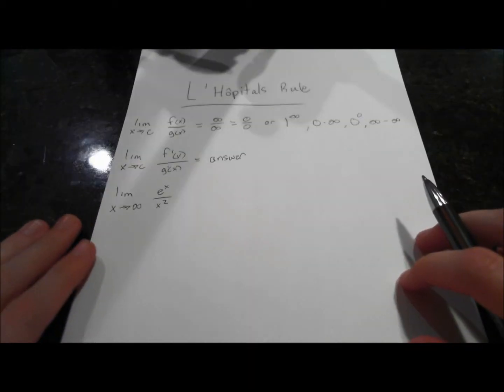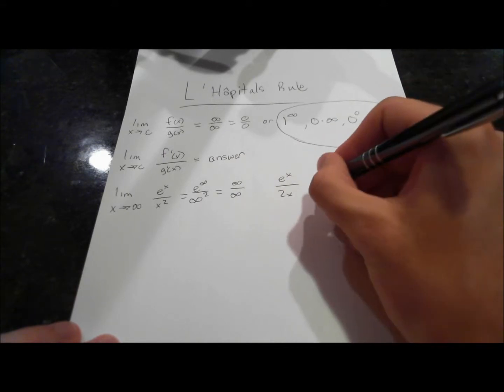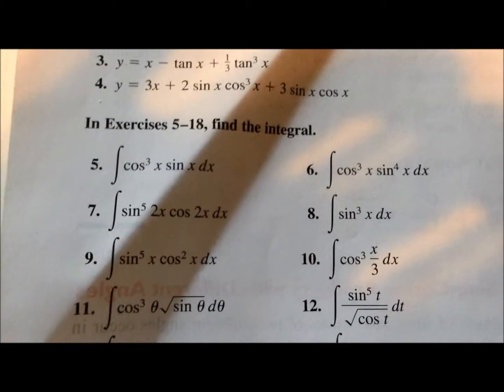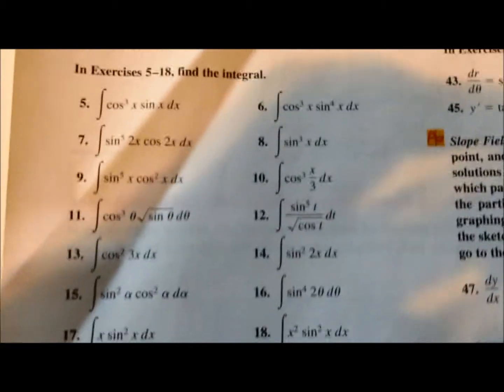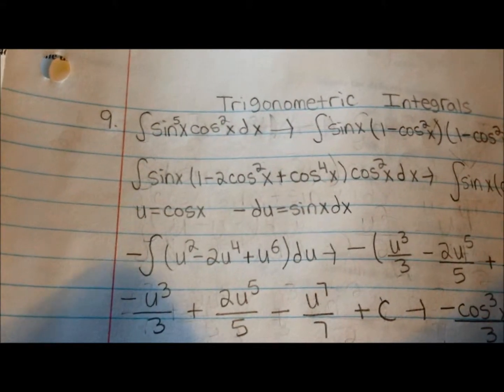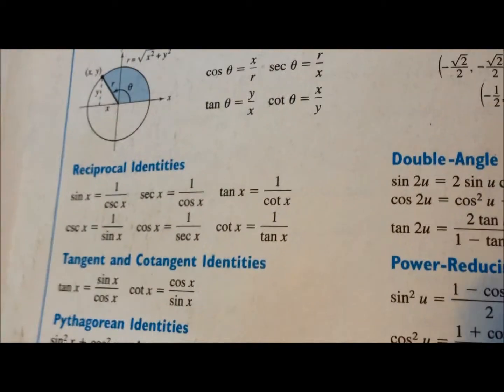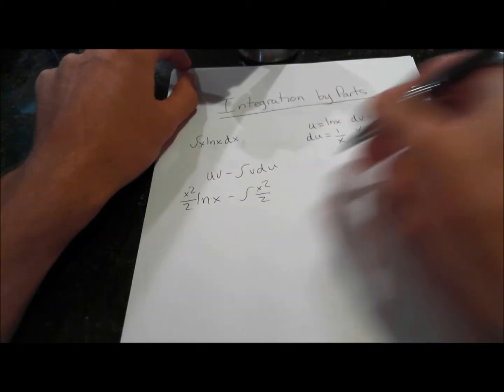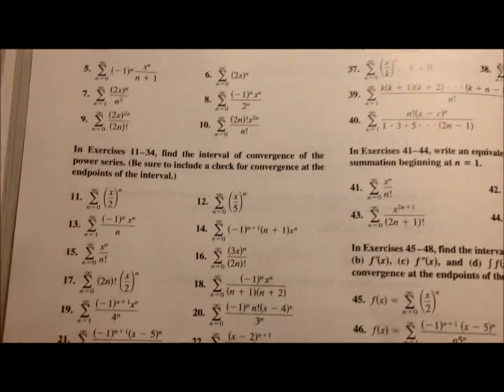Avtaar and Ben's Calc lessons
Calculus Lessons